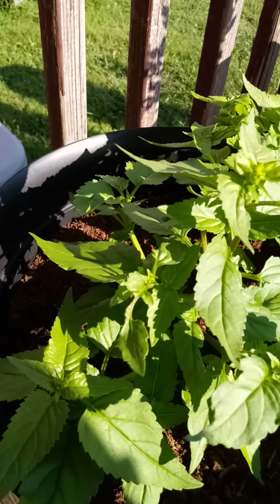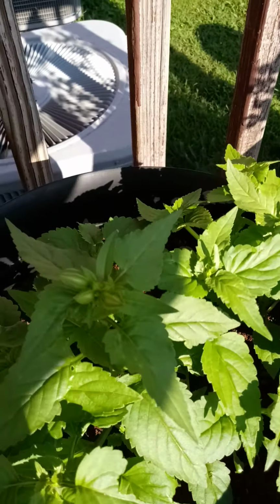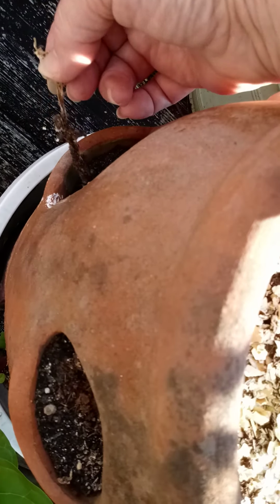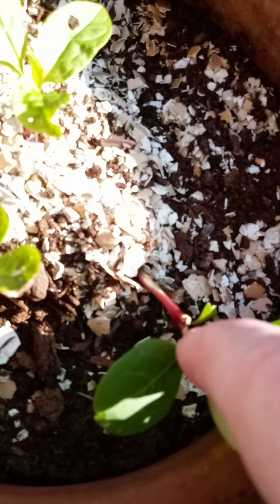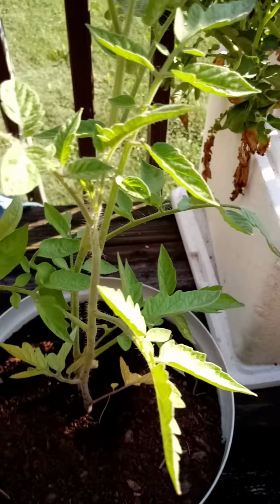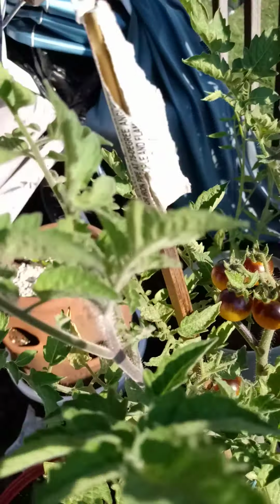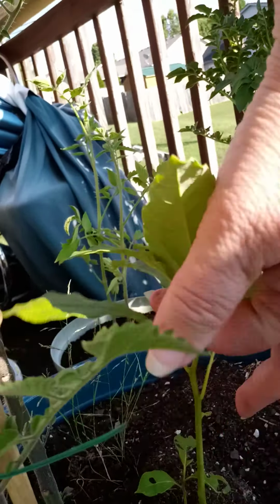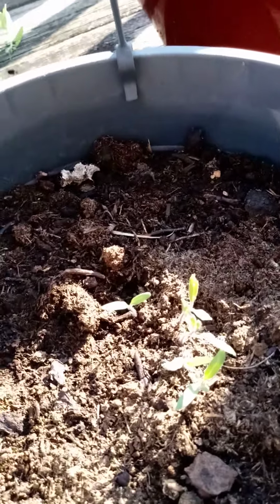Patio Raised Bed Progress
A tiny bit of gardening going on. Video interrupted by overheating of device in direct sunlight. God is good!